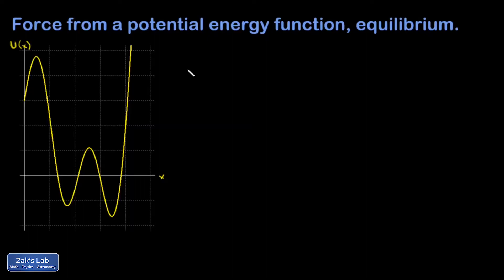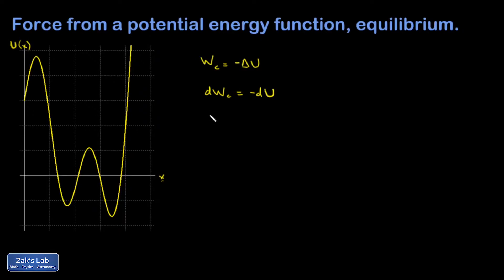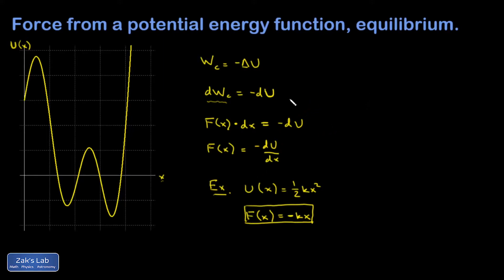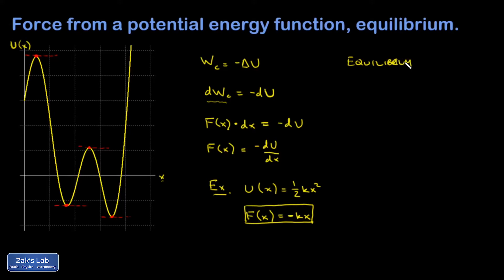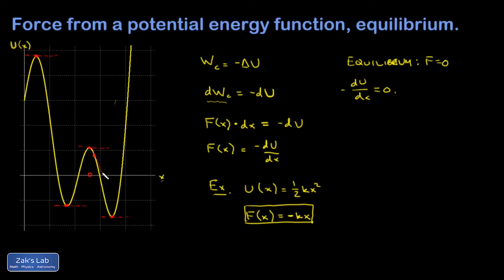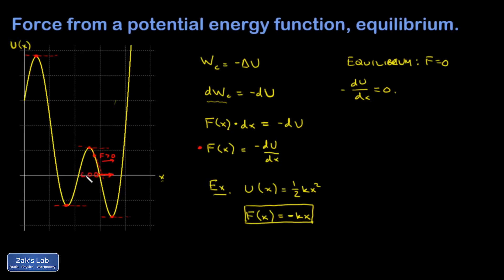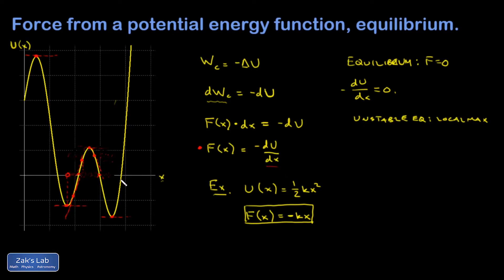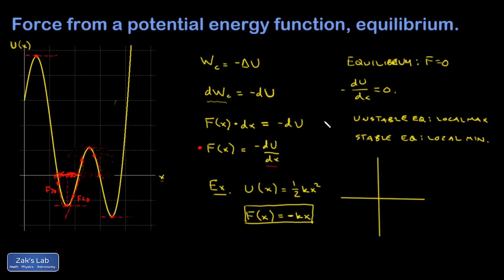Computing force from a potential energy function (calculus based physics)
We compute force from a potential energy function and apply to spring potential energy.  Then, we discuss stable and unstable equilibrium and how it relates to the graph of the potential energy function.